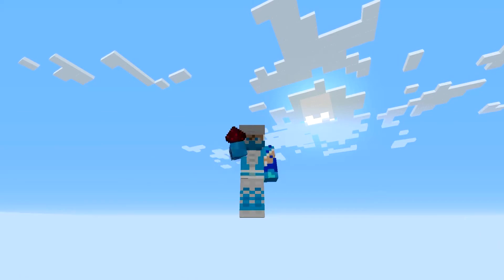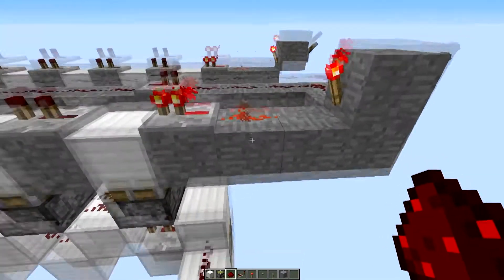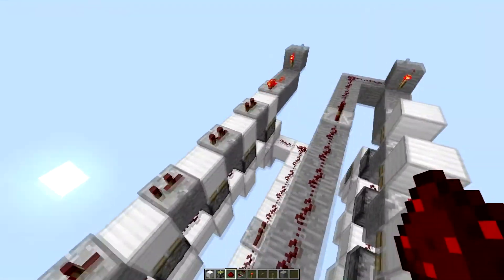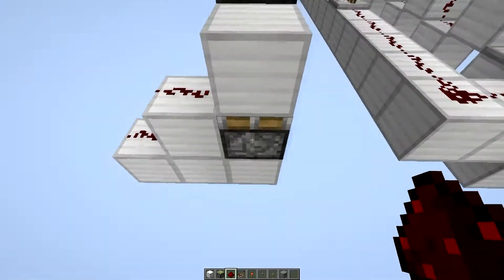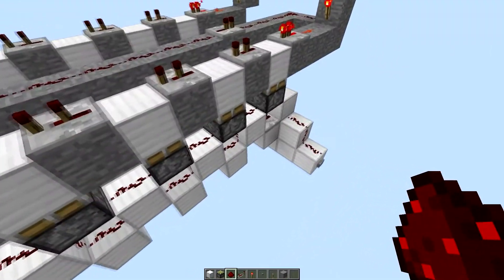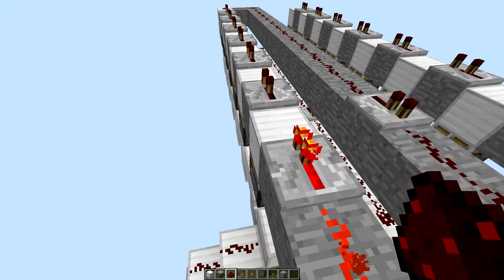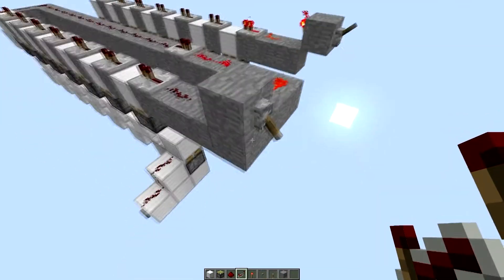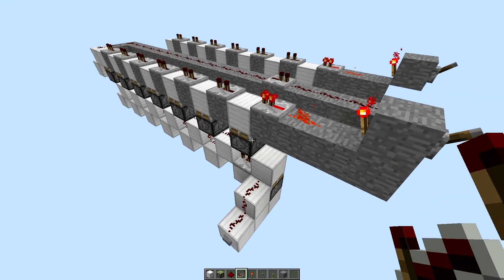Redstone Counter Circuit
Ever wanted to know how to use redstone to count? Here's the solution.